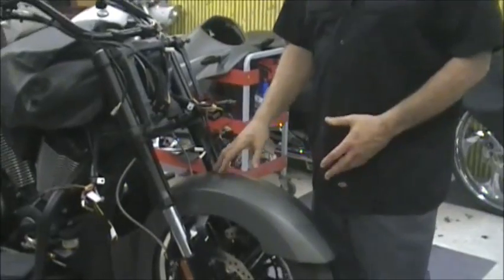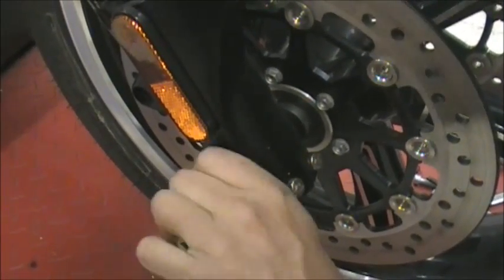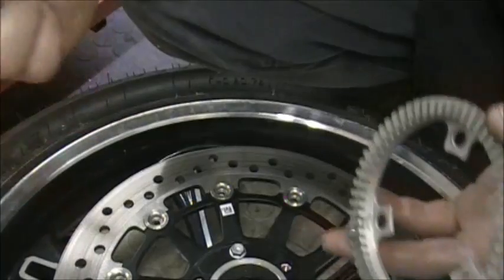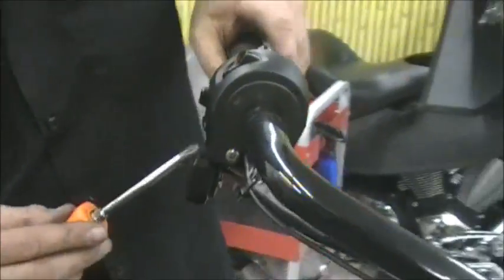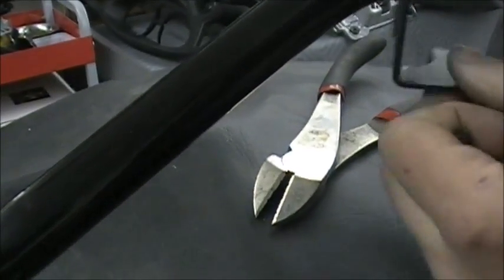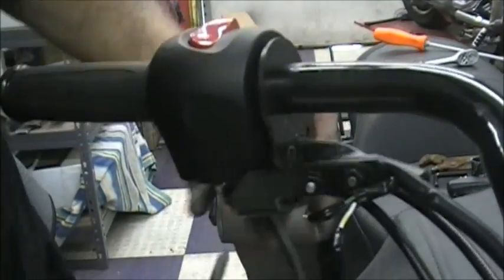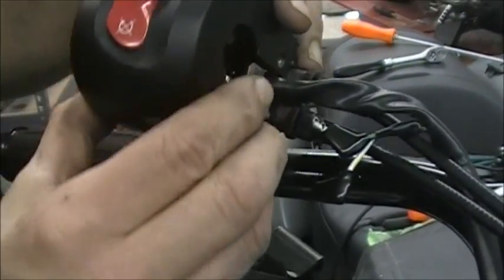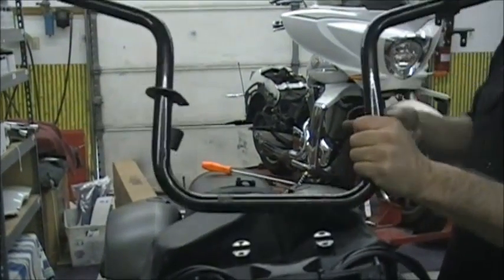witchdoctors.com shows how to install a 23 in wheel on a Victory part 2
This is the second video on how to install a 23" witchdoctors wheel on a Victory Cross Country, Victory Hardball, Victory Cross Roads or Cross Country Tour.